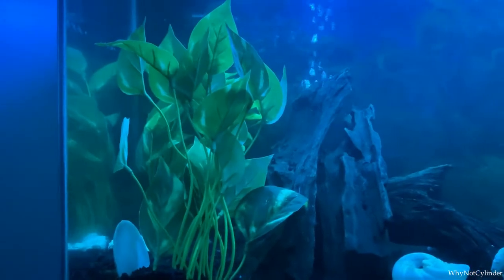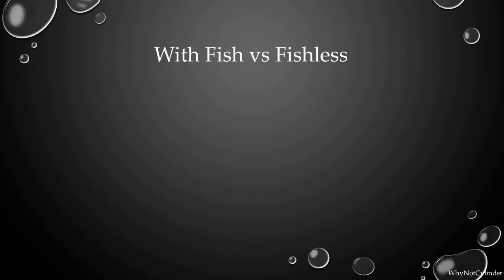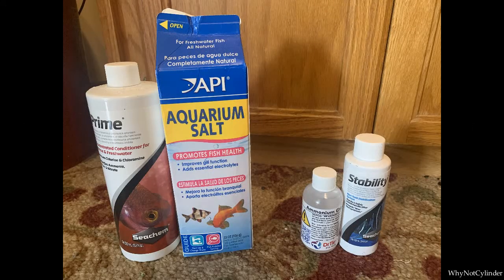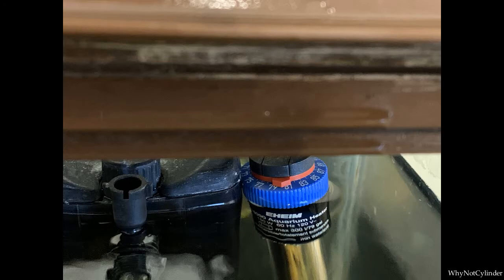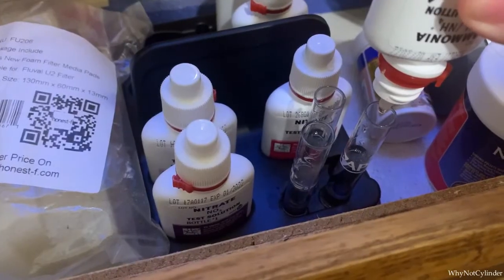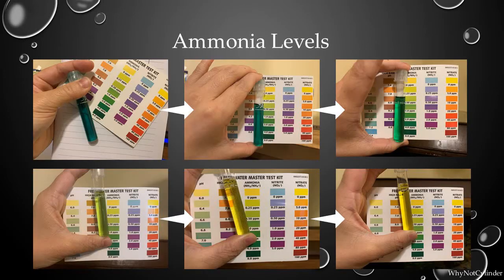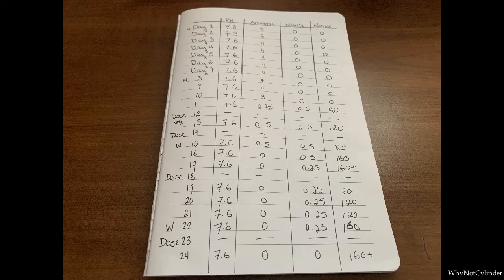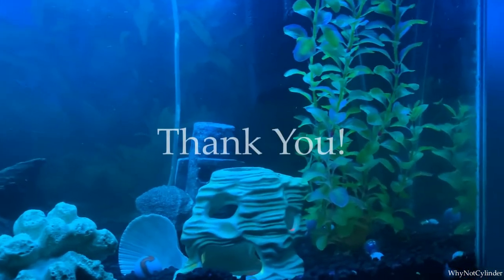New Aquarium / Fish Tank - Fishless Cycling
I am sharing my journey from my perspective, so take everything I present in this video with a grain of salt and do your own research!

Cycling your tank is so important because it will create a safe environment for your fish & other aquatic life. This will also PREVENT new tank syndrome!

Step 1: Get your Products
- Ammonium source
- Beneficial bacteria supplement
- Water conditioner & aquarium salt (add this to your tap water before adding the water to your tank)

Step 2: Adding in your Products
- Follow the instructions outlined by your product
- OR follow the general guideline I have provided (results not guaranteed)

Step 3: Testing your Water
- Test for Ammonia and Nitrite and track your test results